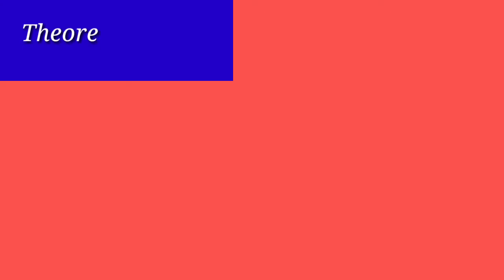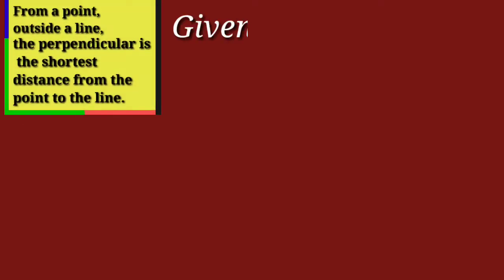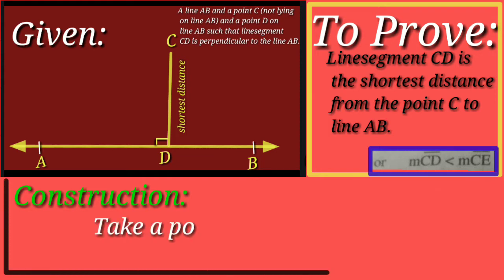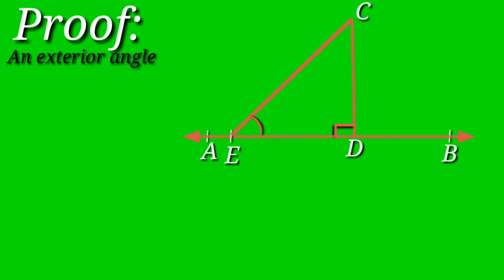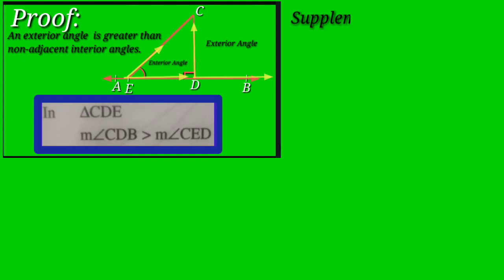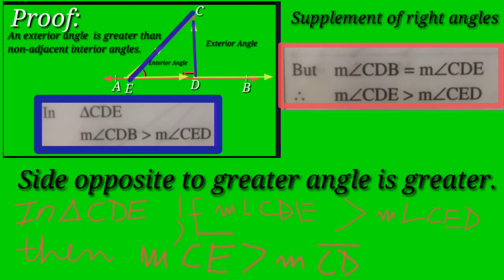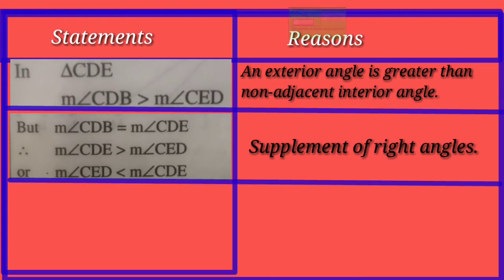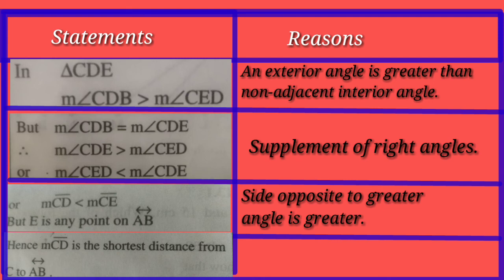Theorem 13.1.4 Class 9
theorem13.1.4class9 fromapoint,outsidealine,theperpendicularistheshortestdistancefromthepointtotheline.